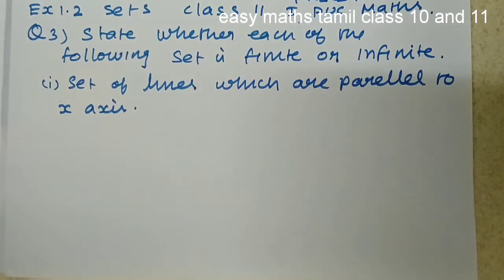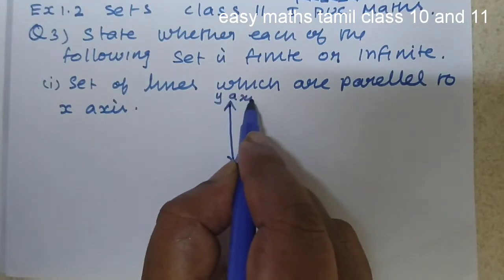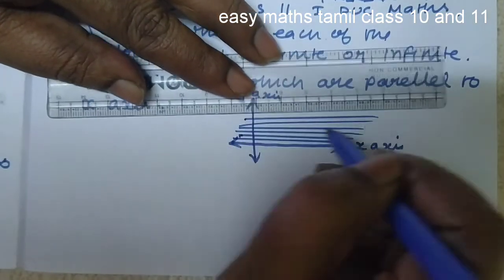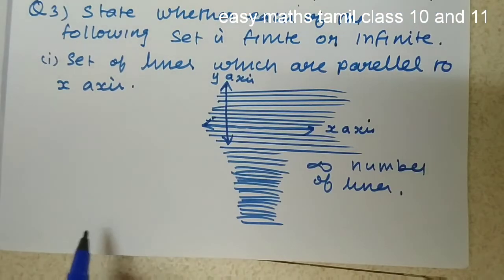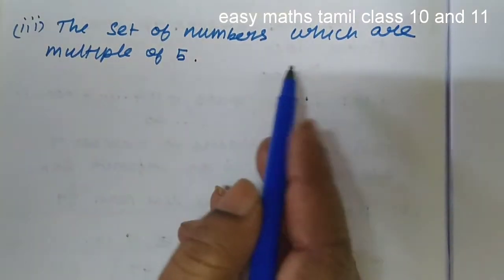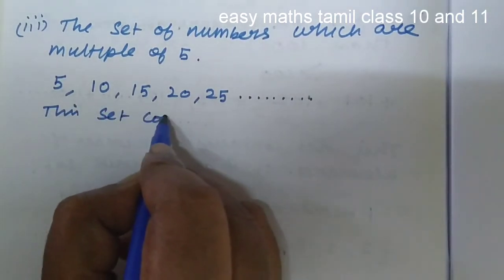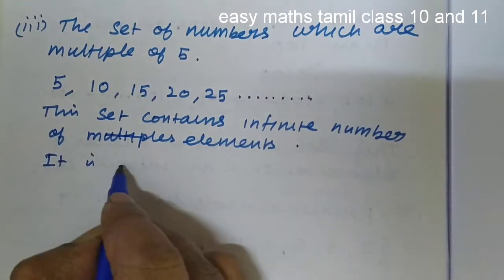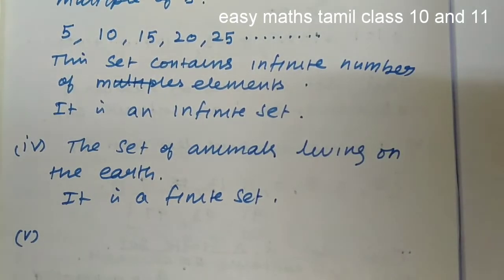Q3 Exercise 1.2 SETS chapter 1 NCERT CLASS11/easy maths tamil CLASS10 AND 11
Published on 27june2020

Easymaths tamil easy maths
tamil easy maths easy Tami Maths easy
 Maths tamilTamil maths Easy Tamilmaths
 Exercise solutionsNCERT solutions
 Formula Guide Study materialClass10 NCERT solutions
Class 10 Sets ncert formula
Chapter sets notes
Chapter sets class 10ncert
Class 10 sets solutions for toppers
Class 10 setsExercise solutions
Class 10 sets important questions
Class 10 sets
Class10maths Exercise material
Class 10 sets ncert guide
Maths exercise solutions  study material class 10ncert integers
chapter sets class 10ncert solutions